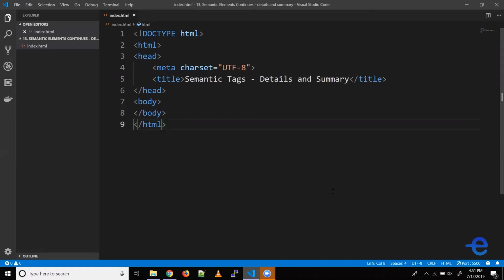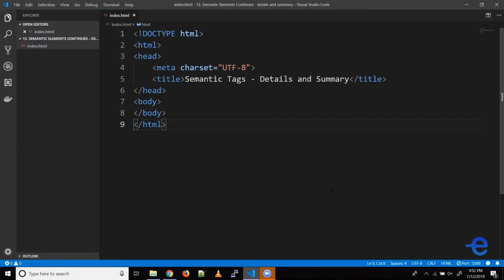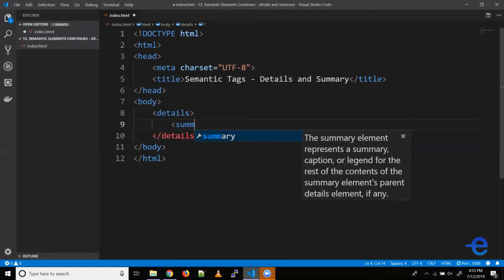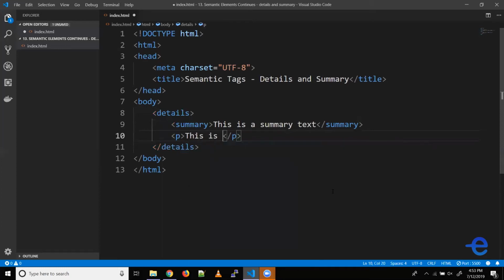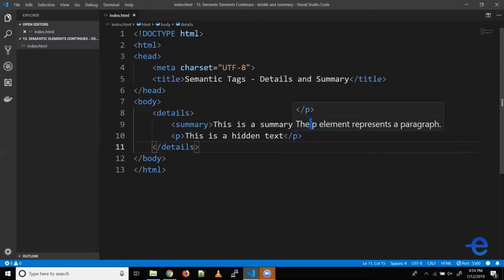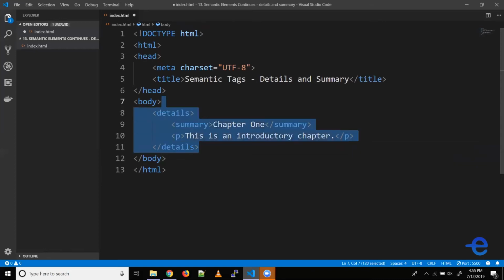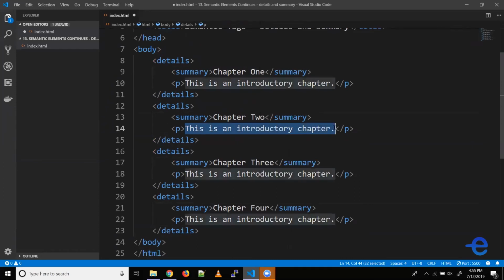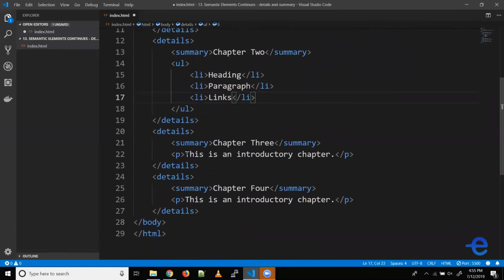HTML - New Semantic Elements: "details" and "summary" tags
Hey guys, in this video we will explore how to use the new "details" and "summary" semantic tags.